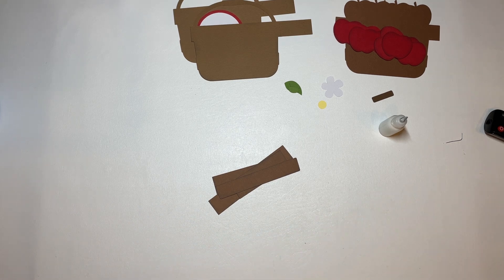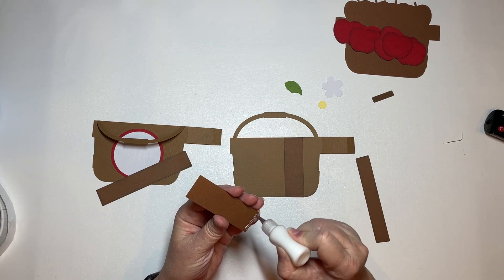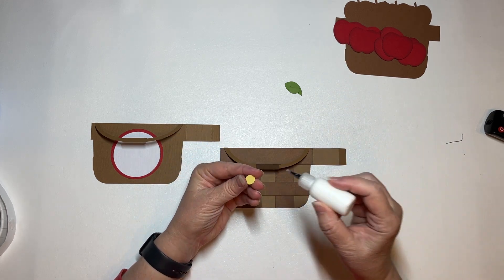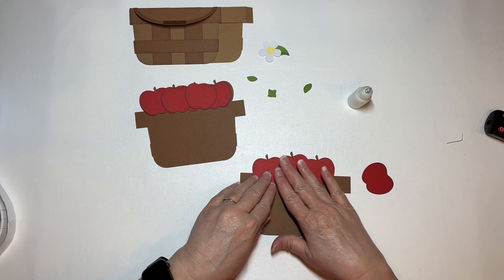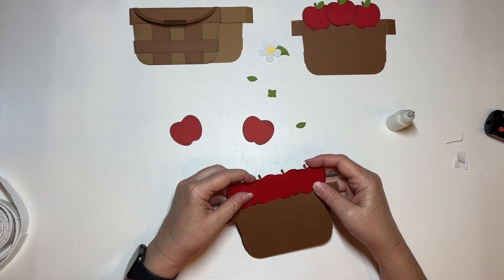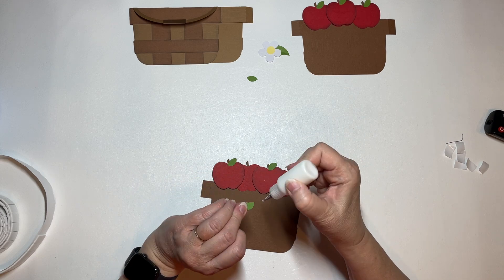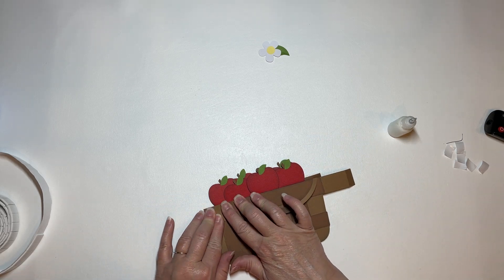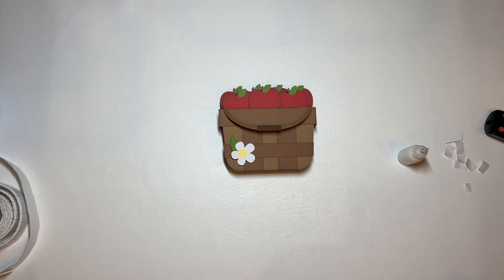Apple Bushel Box Card SVG Assembly Tutorial